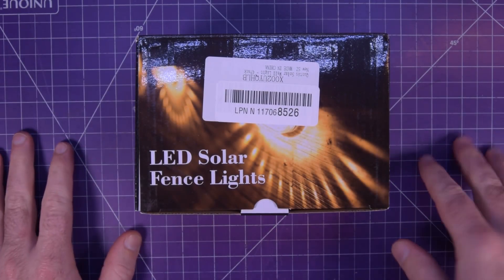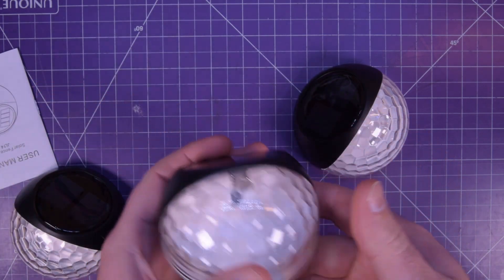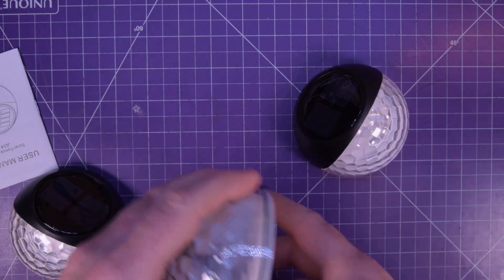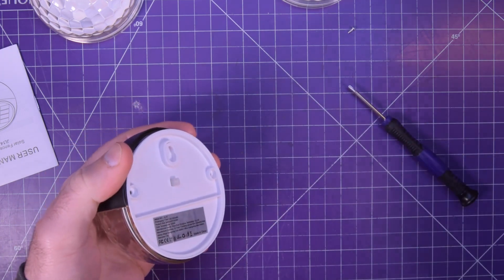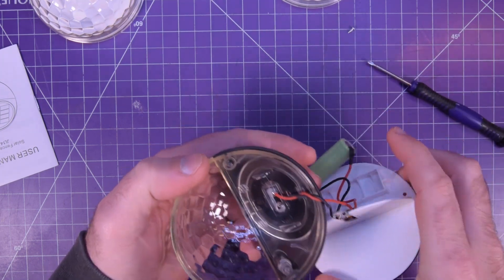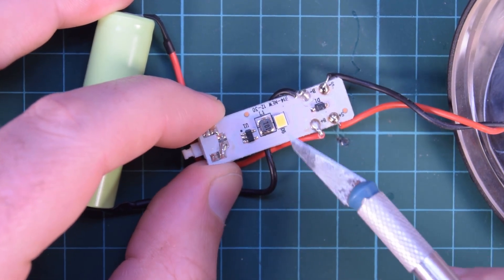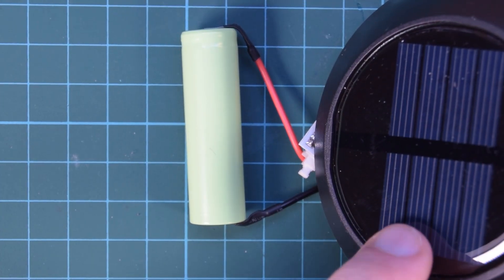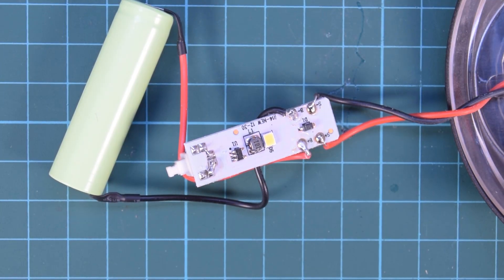Solar Light Teardown (Quntis Solar Lights)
Quntis sent me some solar lights to take a look at - the simplicity is incredible!

(USA and International)